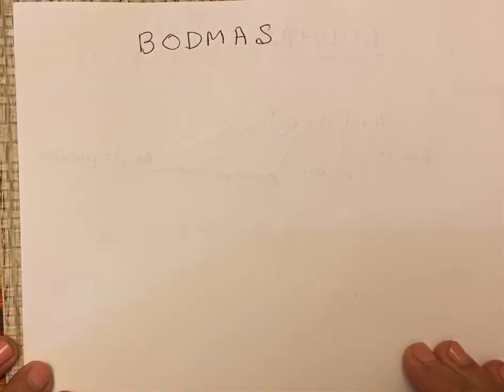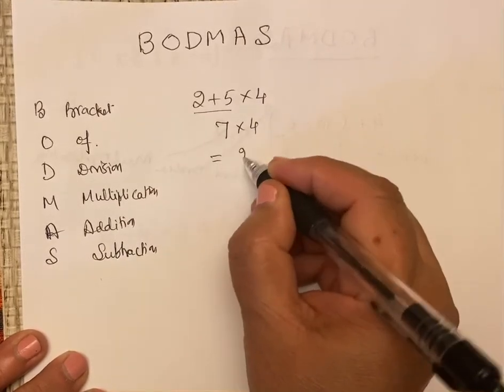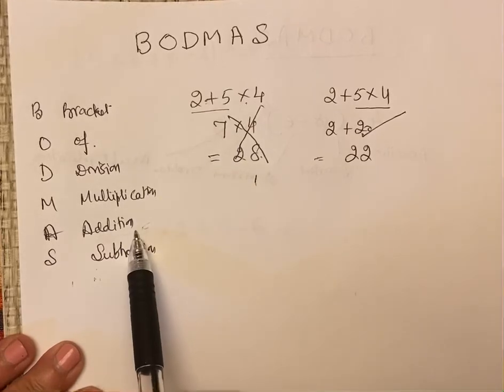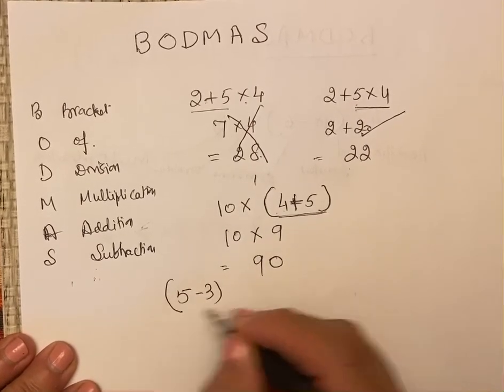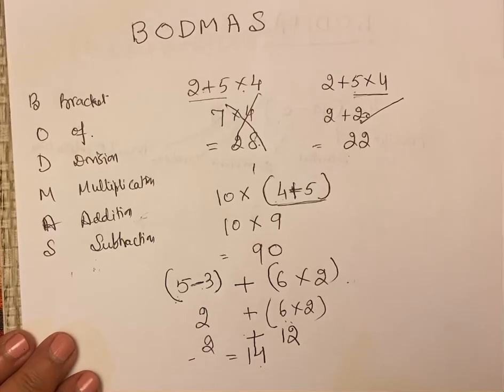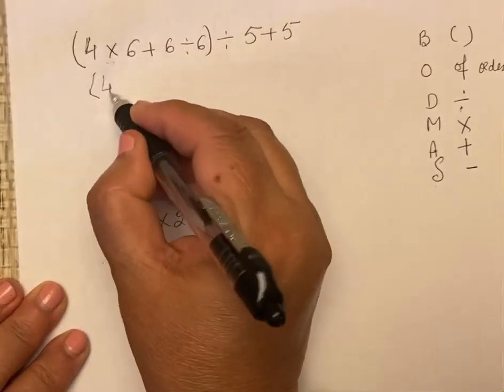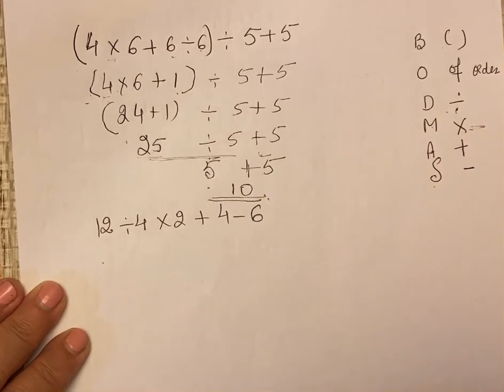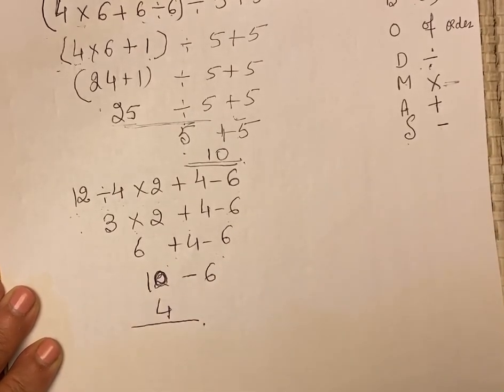[ BODMAS] Order Of Operations BODMAS | BODMAS Rule | Babbar Studypool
This vedio explains what is BODMAS . Order of operations used to simplify different expression in easy way . Simplification of expressions How to solve bracket, order, division, multiplication Addition and subtraction.